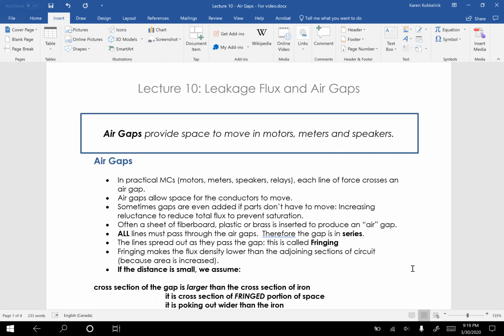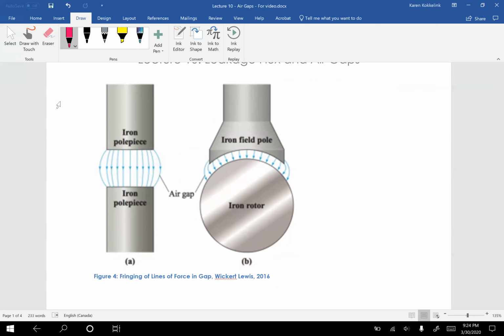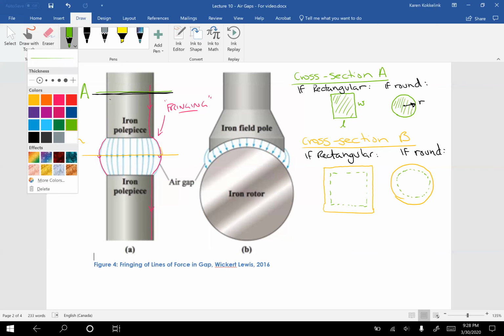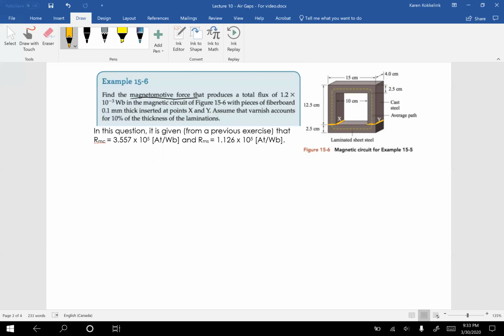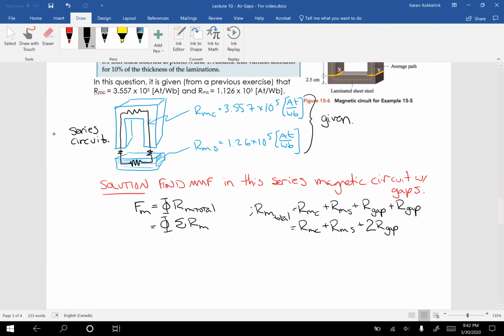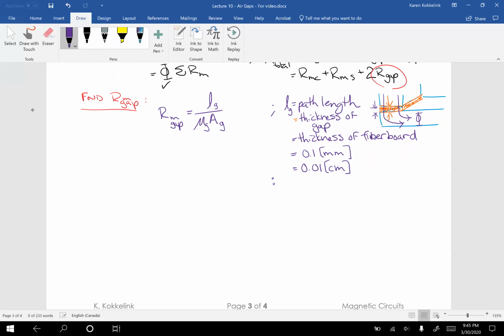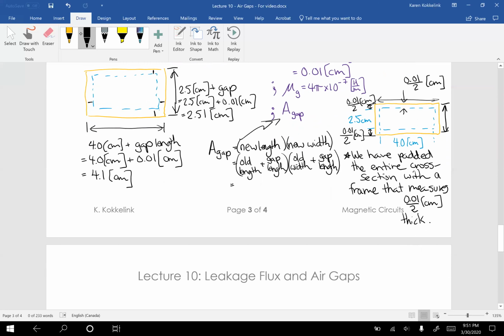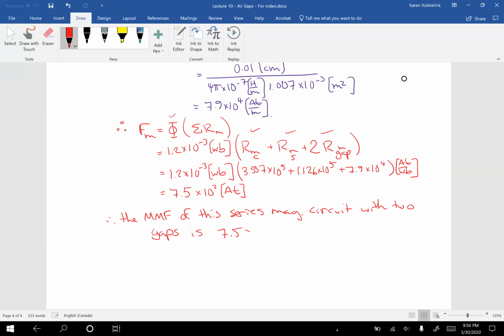Calculating Air Gaps in Magnetic Circuits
This example problem is essential to study for magnetic circuit exams.  An air gap needs to be accounted for by adding the reluctance of the gap in series.  But the cross-sectional area of the gap is larger than the surrounding circuit material because the magnetic flux lines tend to bow out. This happens because of their tendency to repel each other.

Calculating air gaps in magnetic circuits is essential for designing efficient magnetic systems, such as transformers, inductors, and electric motors. An air gap introduces reluctance into the magnetic circuit, affecting the magnetic flux and the performance of the device.